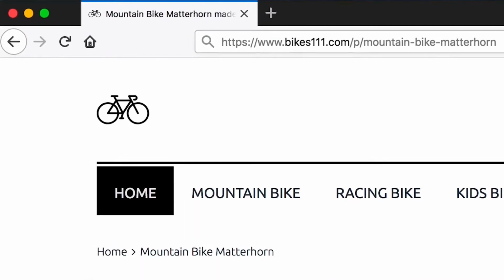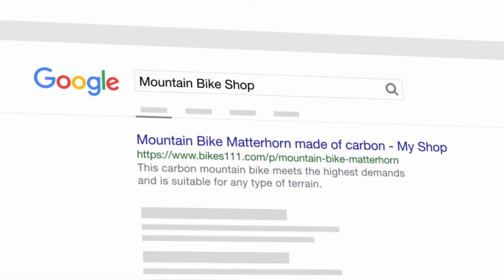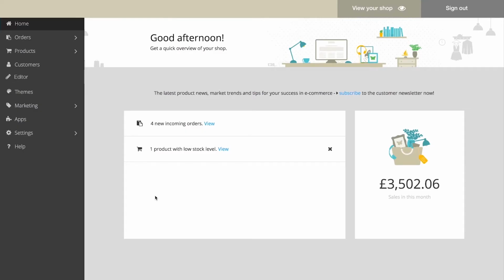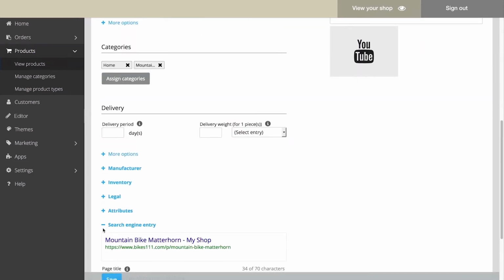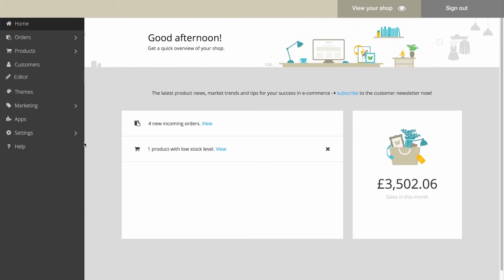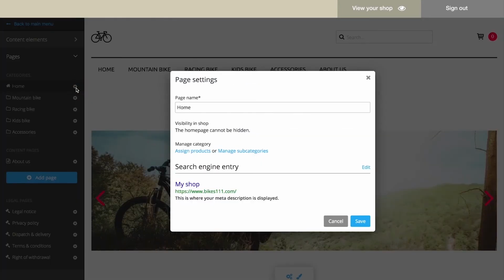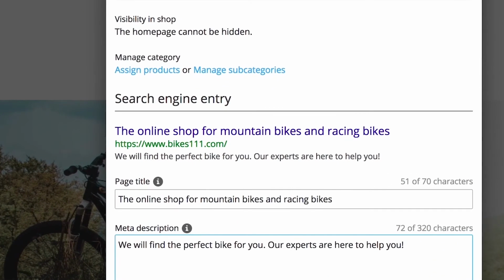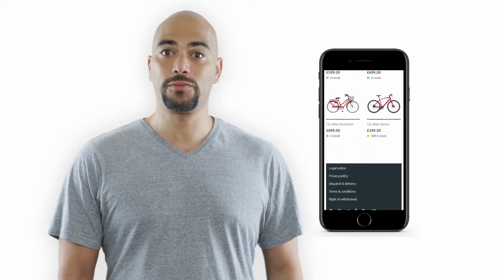Webshop – SEO | STRATO facts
Je webshop bij STRATO kun je eenvoudig voor zoekmachines optimaliseren. Zo kom jij bovenaan in Google en andere zoekmachines.

«STRATO BLOG»

Op ons STRATO blog informeren we je over nieuws en tips rondom hosting

«STRATO OP SOCIAL MEDIA»

«SUPPORT»

Vragen, problemen of feedback? Laat het ons weten! We helpen je graag verder.